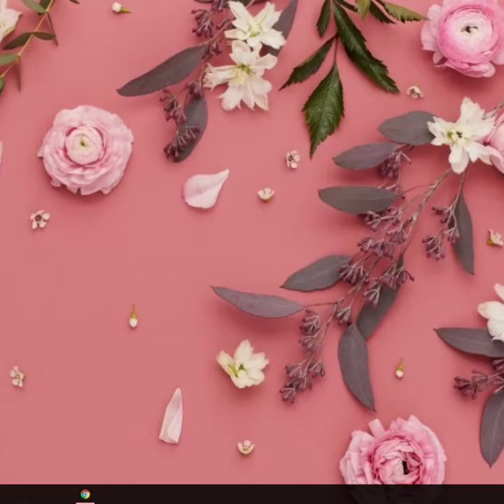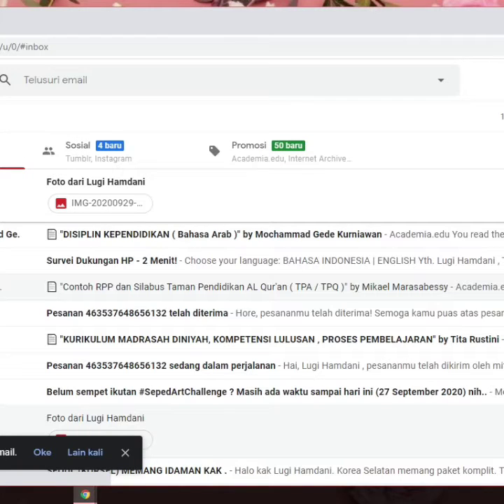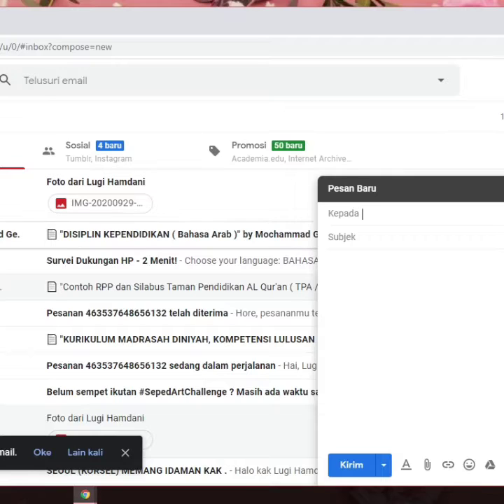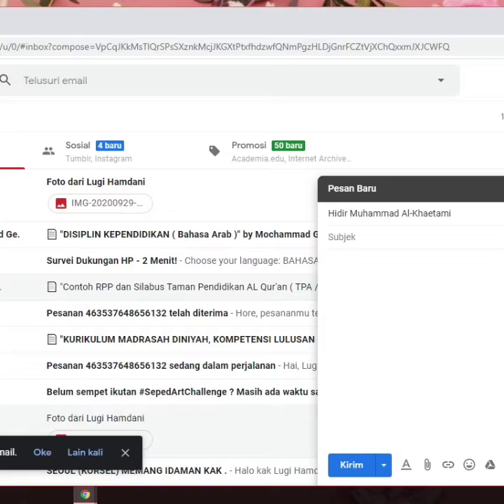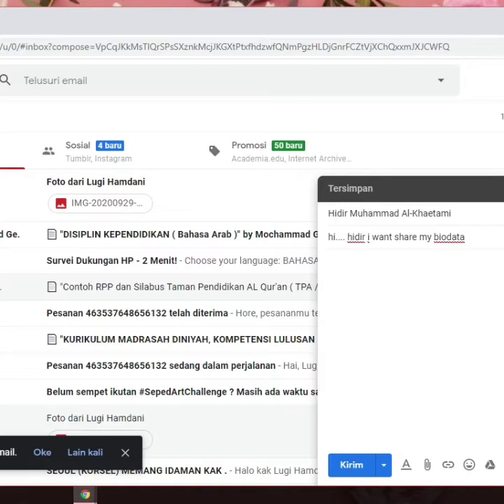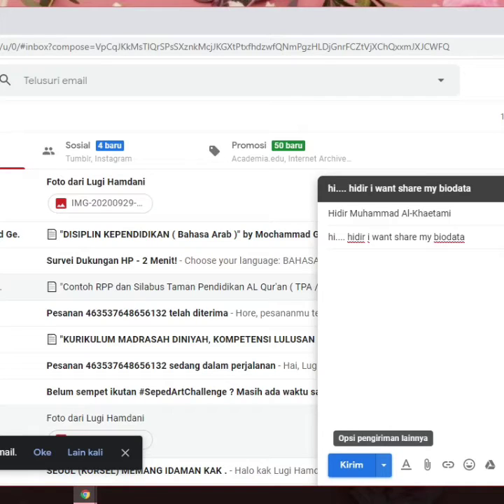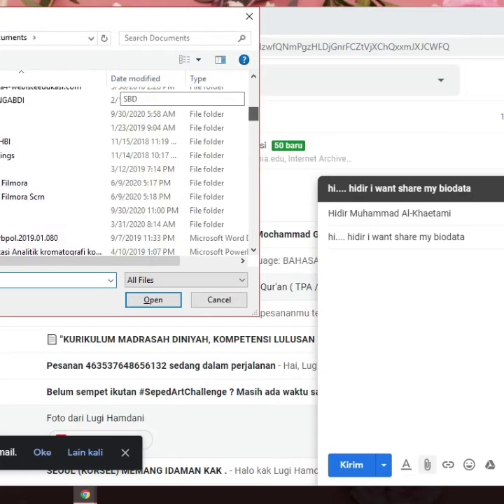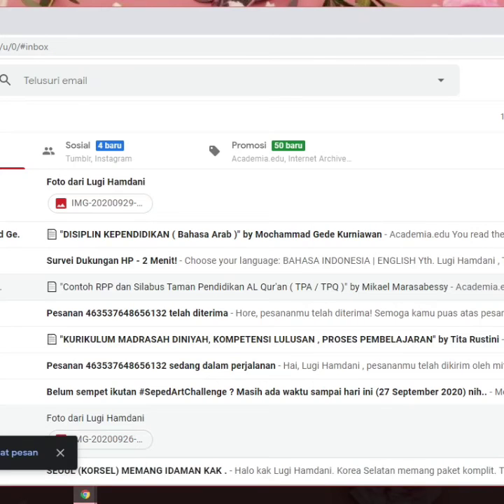Tutorial How to Send E-mail by Ishma